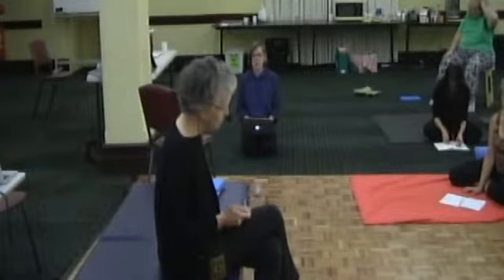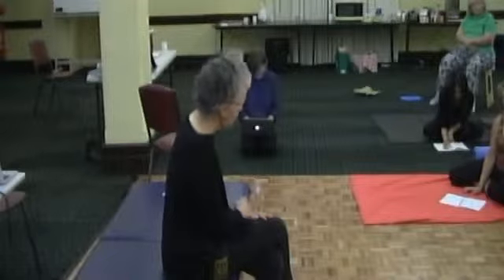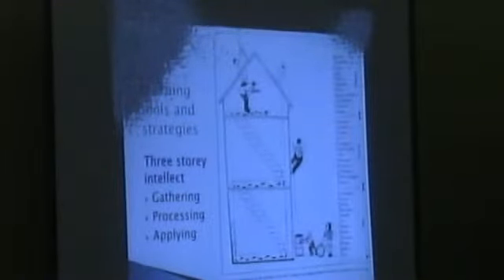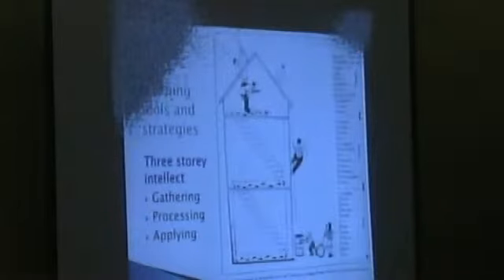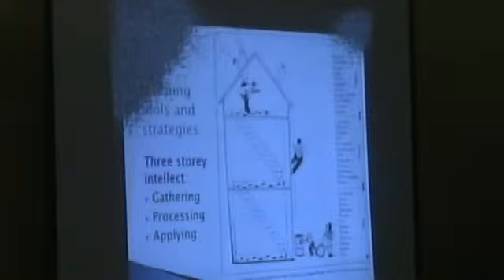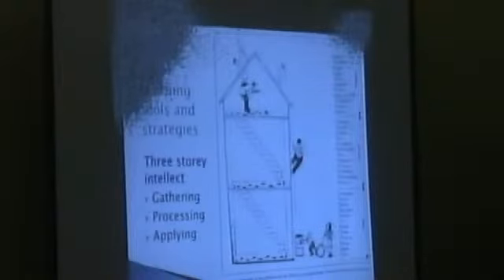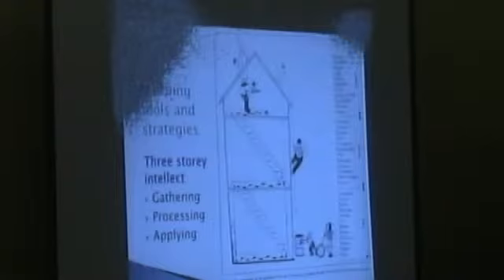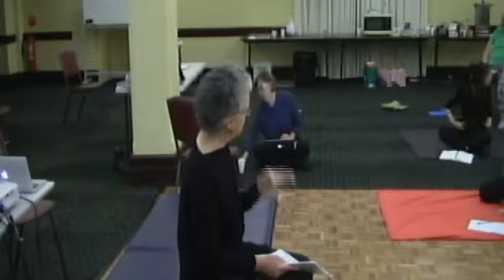Seaus2MelbS5D8c Talk and mini ATM